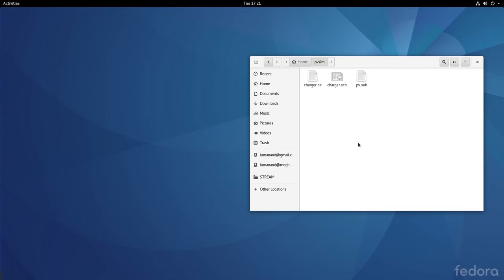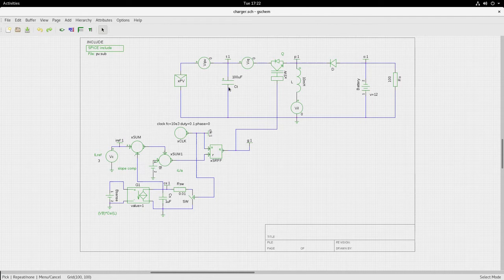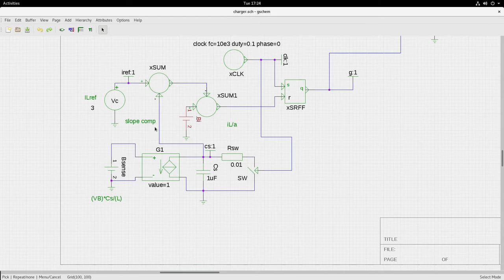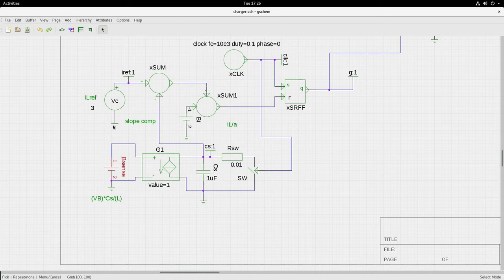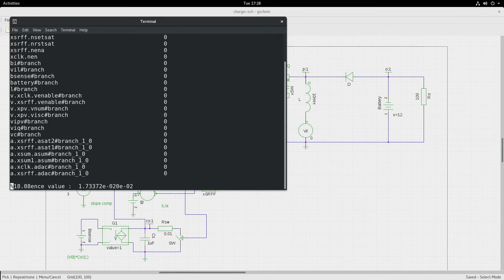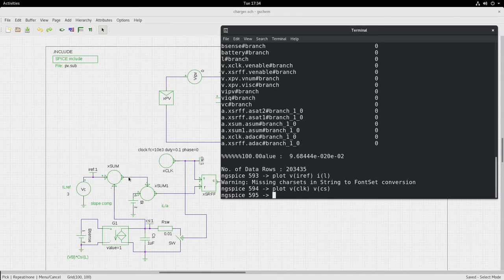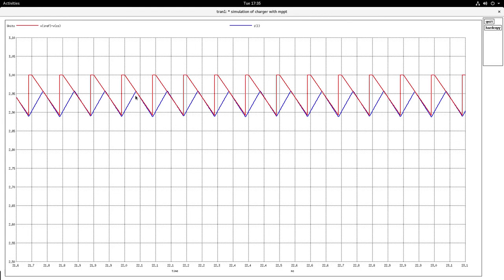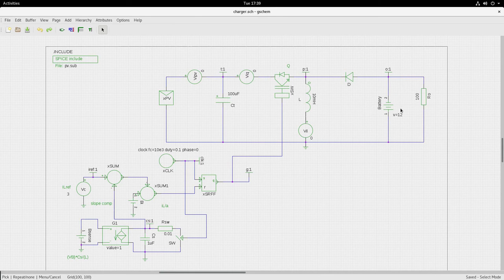Battery charger - simulation of current control